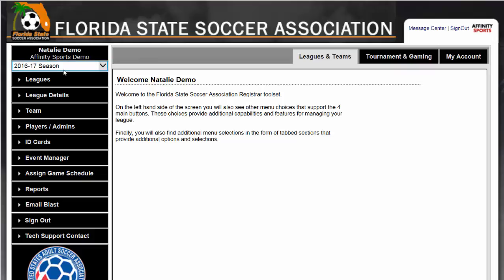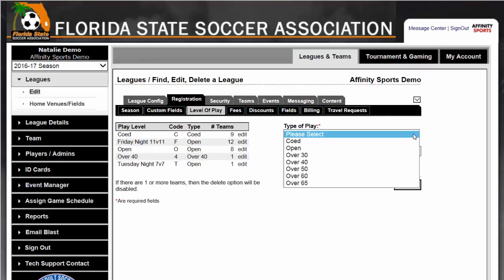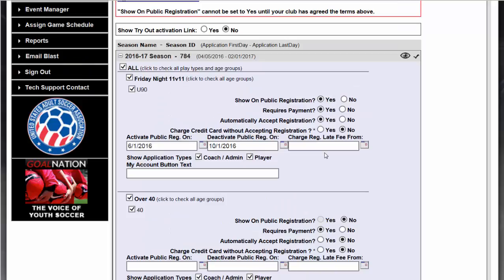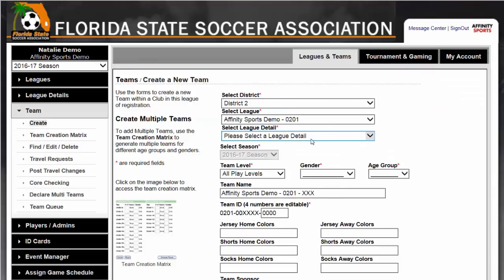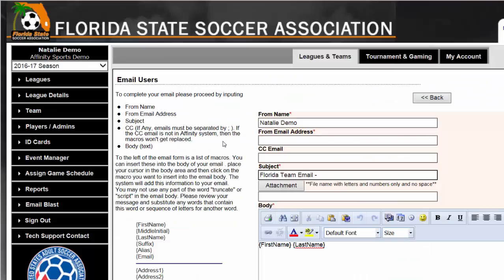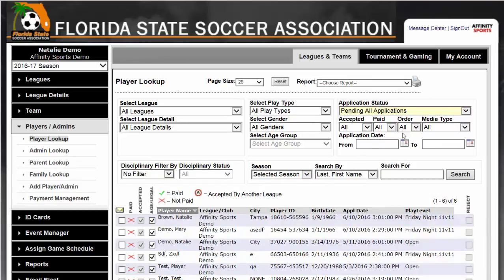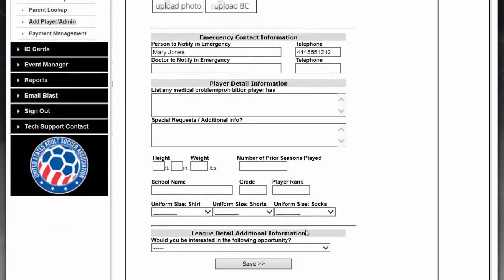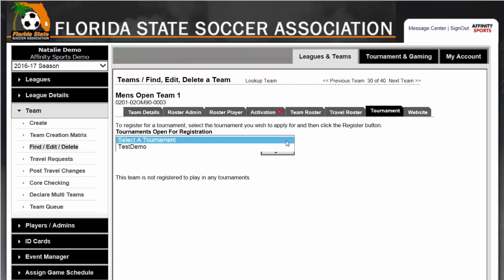FL Adult Admin Training